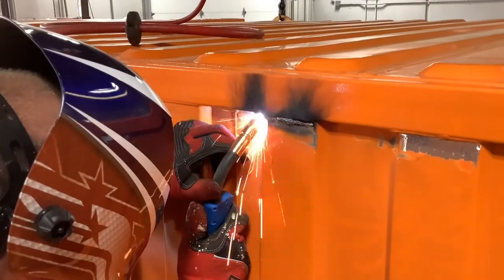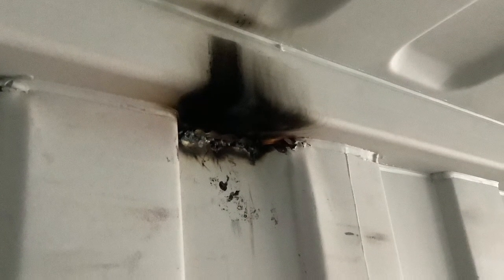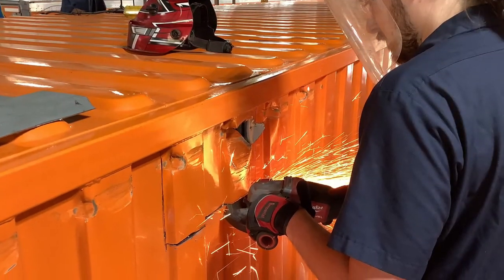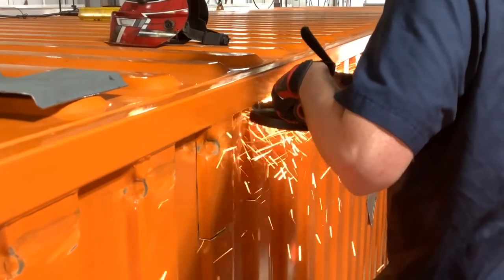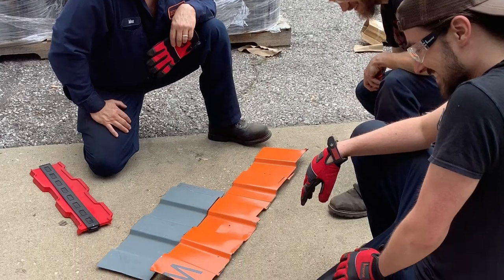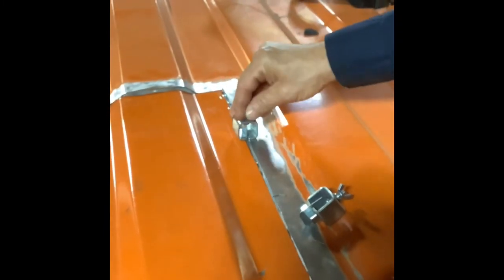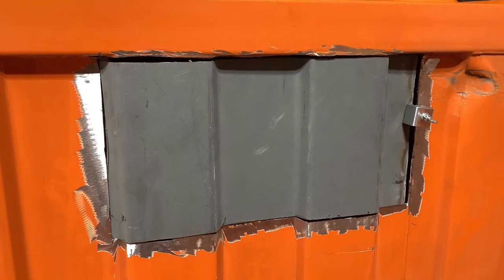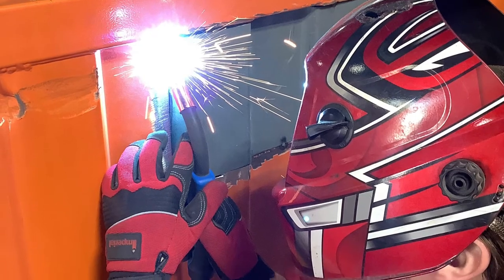Container Panel Repair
Welding a cut in a panel, replacing a section of a panel, and a demonstration of Butt Welding Clamps